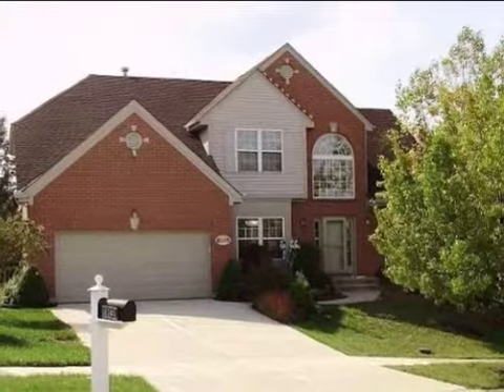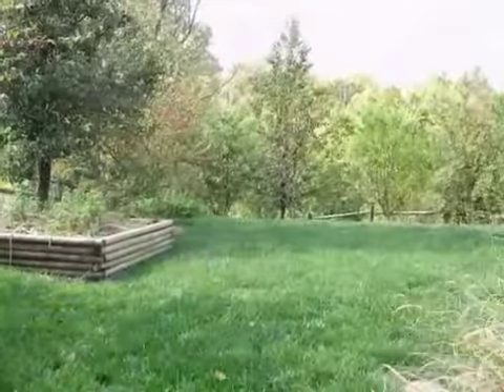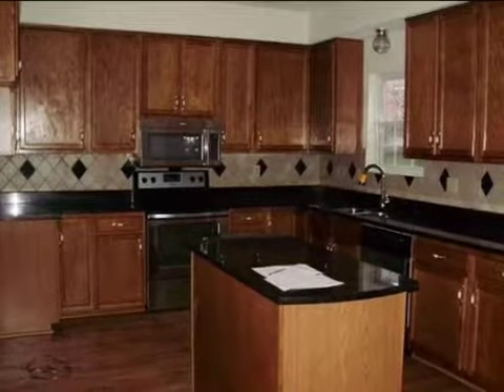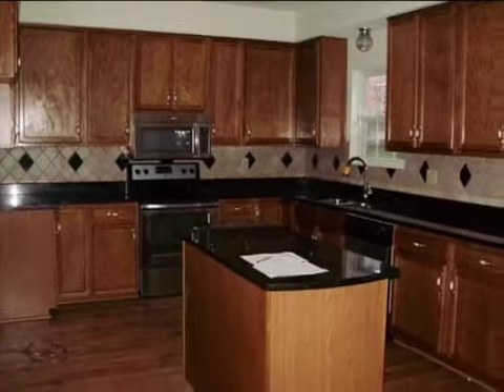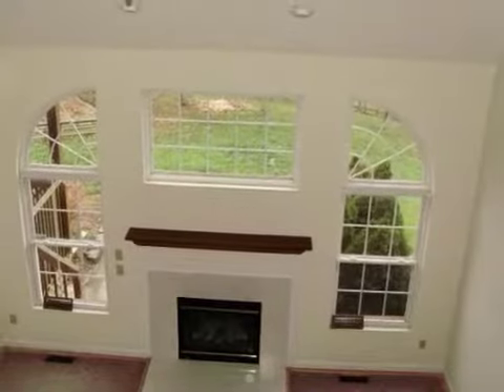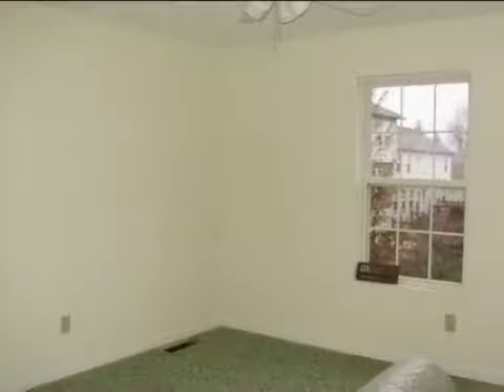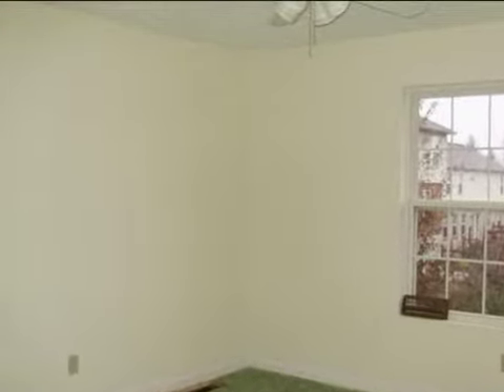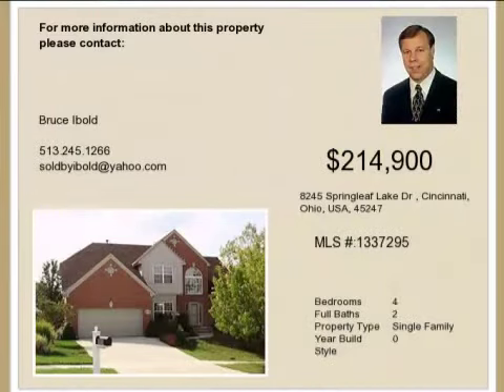Real estate for sale in Cincinnati Ohio - MLS# 1337295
8245 Springleaf Lake Dr
Cincinnati Ohio 45247
MLS 1337295

Excellent Opportunity With This Large Brick 2sty Home W/1st Fl Master W/delux Bath. 2447 Sq Ft Per Hamilton Co. Freshly Painted W/new Flooring. 4 Bedrooms W/study. Gourmet Kitchen. Finished Basement. Open Loft/study. Sold Asis No Disclosure